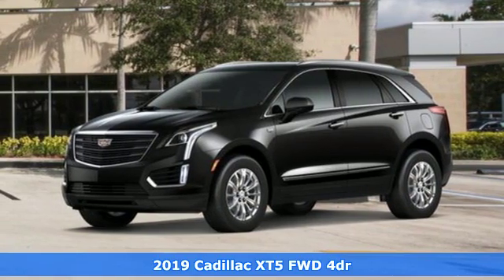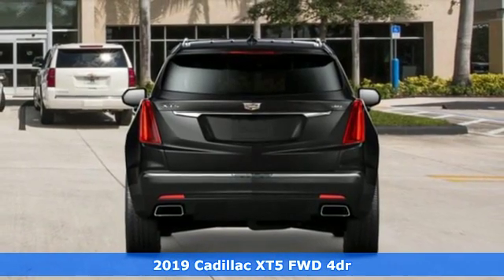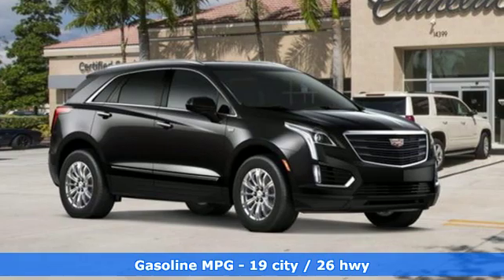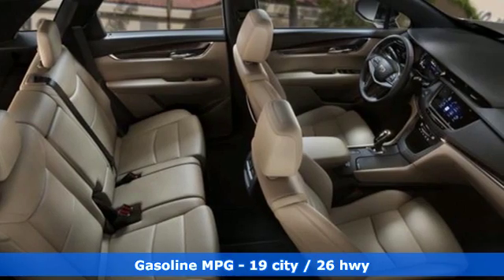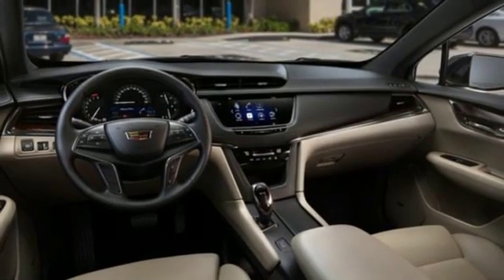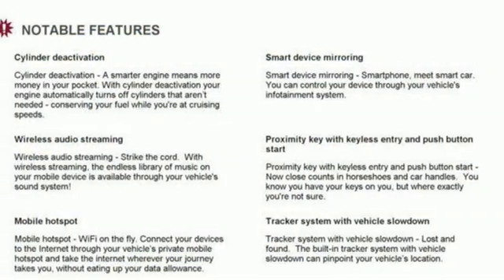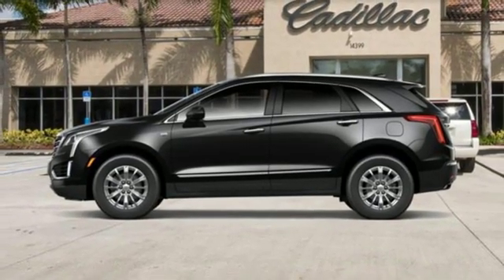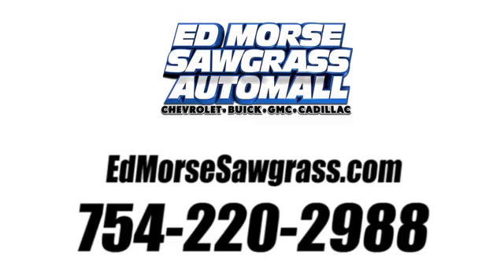New 2019 Cadillac XT5 Sunrise FL Miami, FL KZ296494 - SOLD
Year: 2019
Make: Cadillac
Model: XT5
Trim: FWD
Engine: 3.6L 6 cyl
Transmission: Automatic
Color: Stellar Black Metallic
Interior: Beige
Stock #: KZ296494
VIN: 1GYKNARS8KZ296494
Ed Morse Sawgrass Auto Mall is excited to offer this 2019 Cadillac XT5. Want more room? Want more style? This Cadillac XT5 is the vehicle for you. You deserve a vehicle designed for higher expectations. This Cadillac XT5 delivers with a luxurious, well-appointed interior and world-class engineering. You could keep looking, but why? You've found the perfect vehicle right here. This vehicle won't last long, take it home today.

Address:
14401 West Sunrise Bouledvard